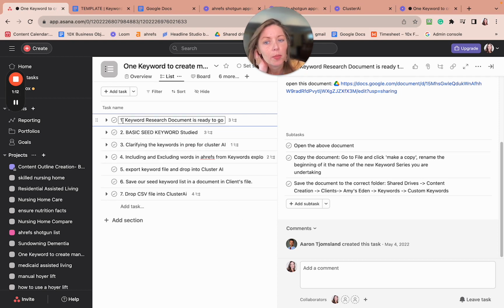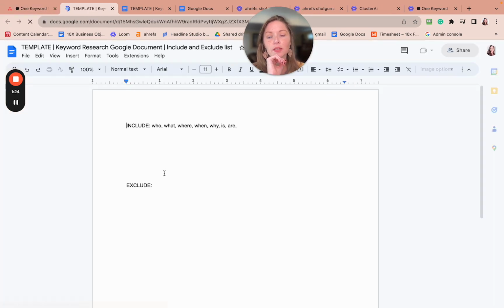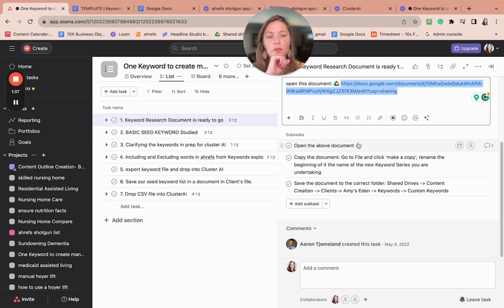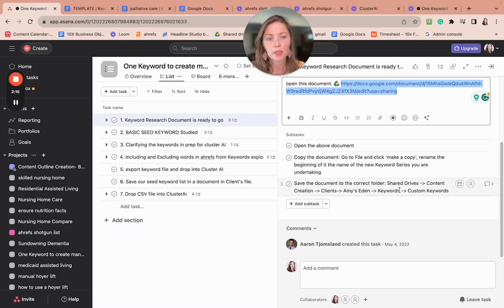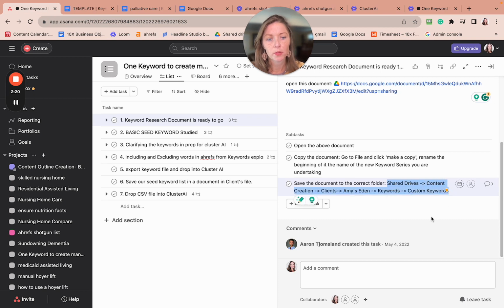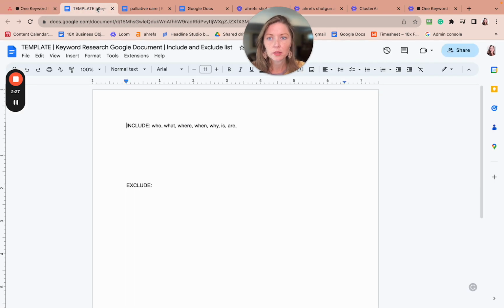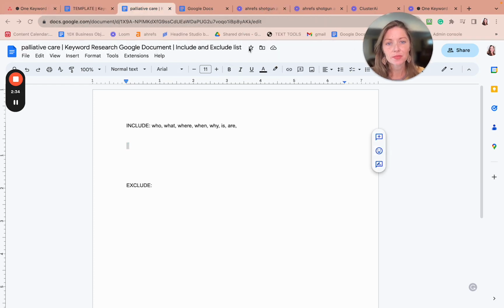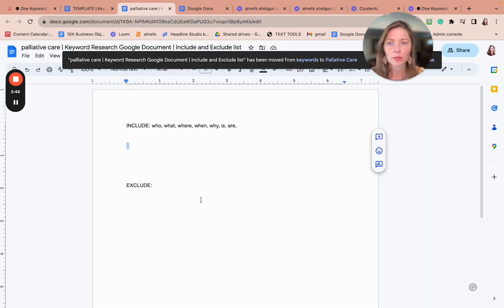1. Turning One Keyword into Many | How to do Keyword Research | what is Keyword Research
Hello, I'm Emily Tjomsland, representing 10x Flow SEO. In this tutorial, we'll explore a method to leverage a single keyword to generate multiple relevant keywords for your SEO strategy. The process is designed to be straightforward and effective, suitable for both individuals and teams aiming to enhance their online presence.

Steps:

Prepare Keyword Research Document:

Open the Asana checklist with the keyword research document.
Inside, find sections for "include" and "exclude" lists.
Copy the Document:

Duplicate the document by navigating to "File," then "Make a Copy."
Rename the copy for clarity and organization.
Select a Target Keyword:

Choose a word or concept related to your company's focus or client's preferences.
Opt for a term with potential popularity or related terms.
Save in the Correct Folder:

Save the copied document into the appropriate folder.
Utilize the "Move" button for easy organization.

Summary:
In this tutorial, we've outlined the initial steps to transform a single keyword into a powerful array of SEO-friendly terms. By establishing a well-organized research document and selecting a strategic keyword, you're set to delve into the subsequent stages of expanding your SEO reach. Remember, simplicity is key, and these steps can be seamlessly integrated into your workflow for effective keyword optimization.